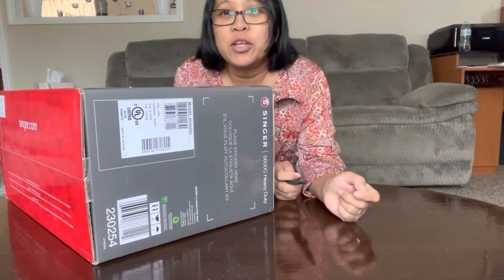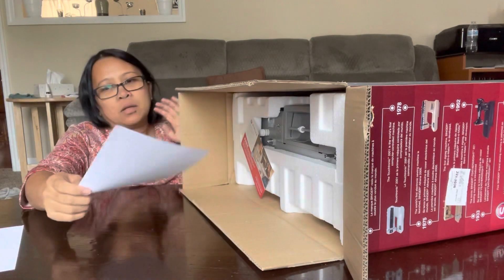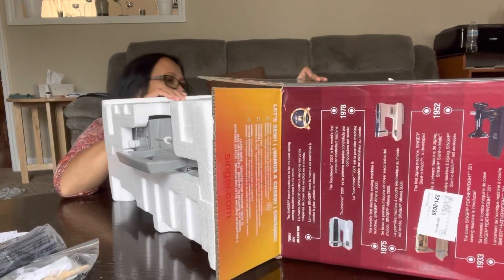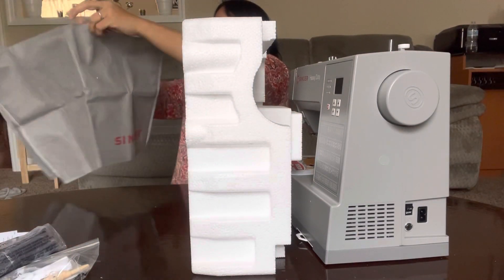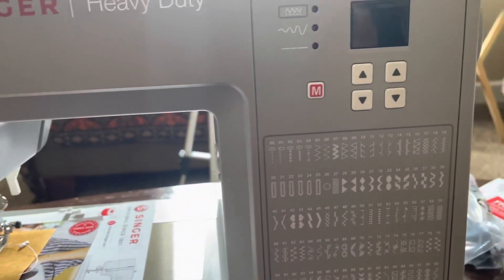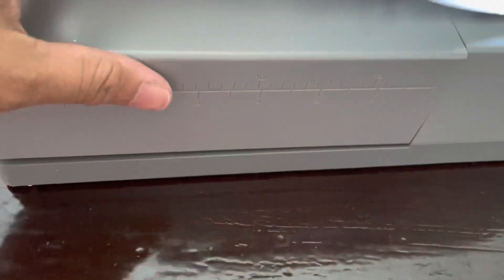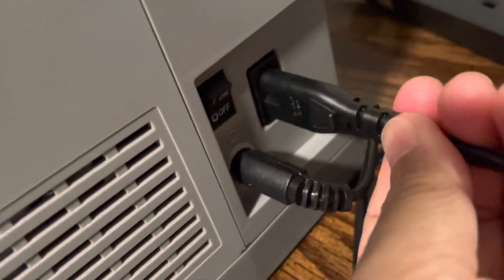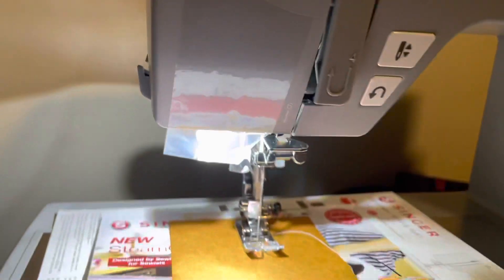SINGER 6600 HEAVY DUTY SEWING MACHINE | UNBOXING | REVIEWS